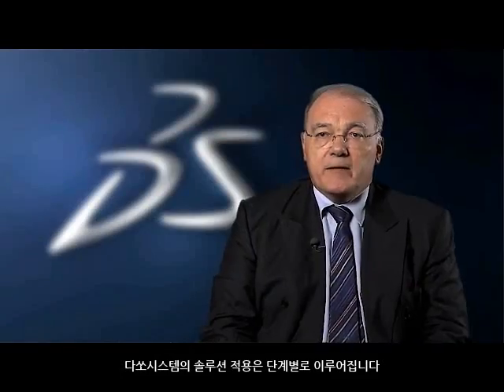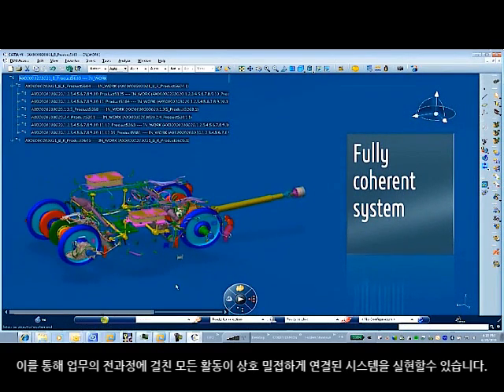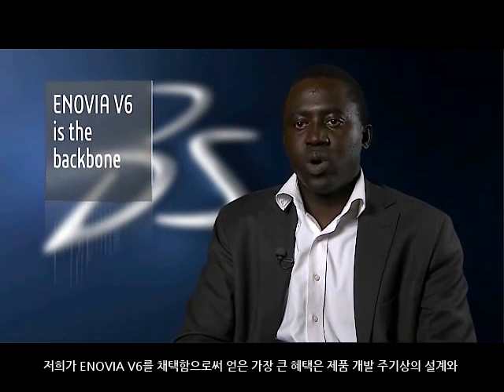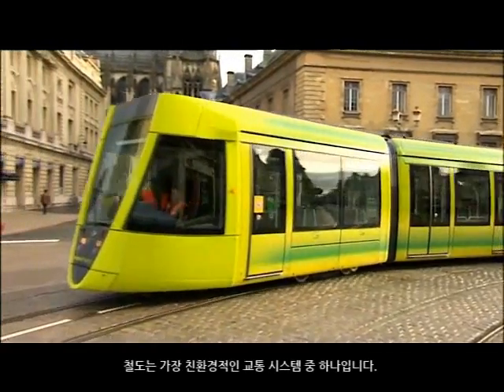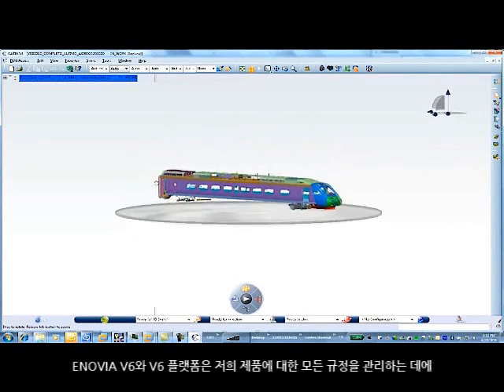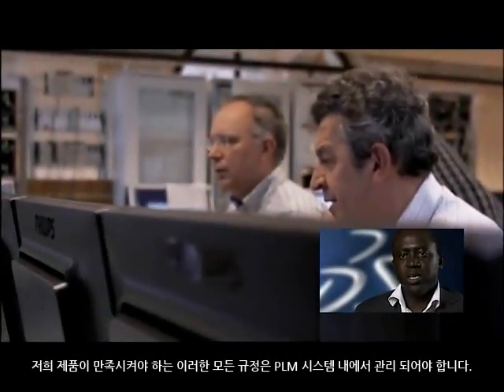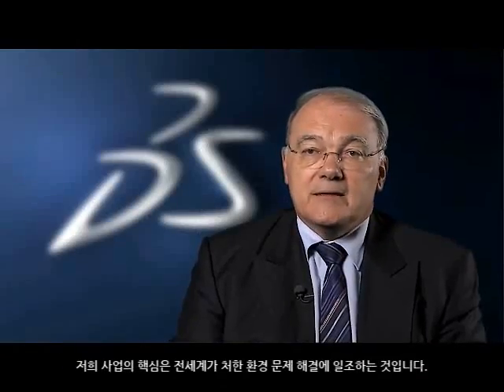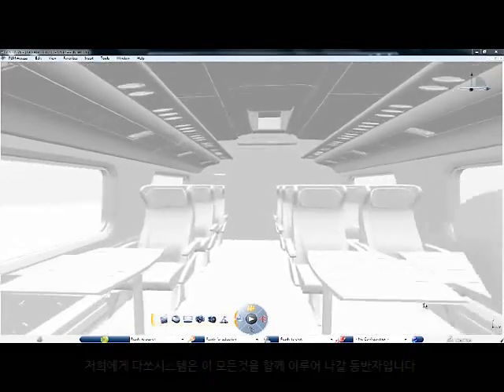다쏘시스템│철도 산업│알스톰트랜스포트(Alstom-Transport)│CATIA(카티아)사례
V6 Reference_Alstom Transport Kor